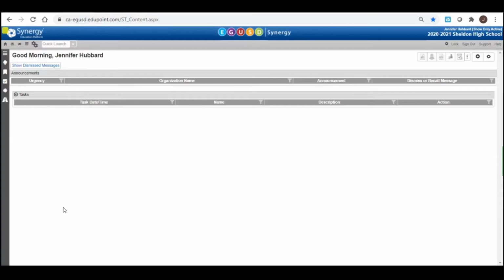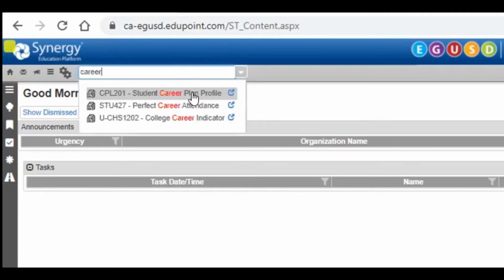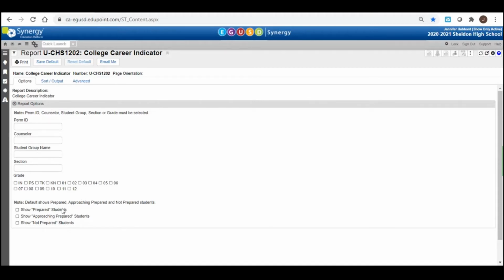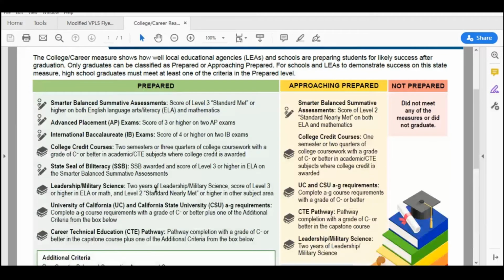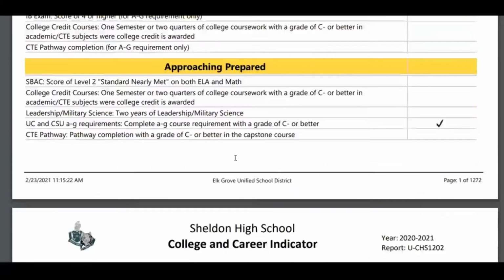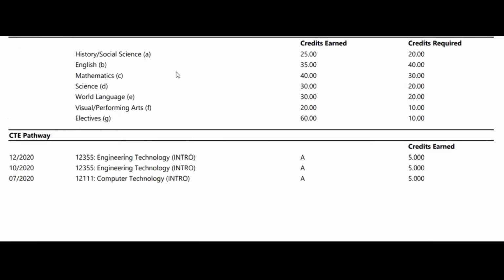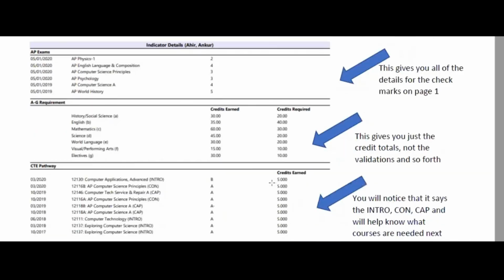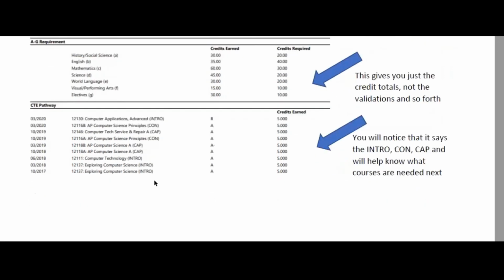Synergy College Readiness Report CHS 1202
Jen Hubbard, EGUSD AVID Program Specialist explains how to run a Synergy Report called College Readiness, U-CHS 1202 provides high school counselors with a tool to determine a student's achievement without filtering and running thousands of student transcripts, which can overwhelm the District's system, and high school counselors alike.